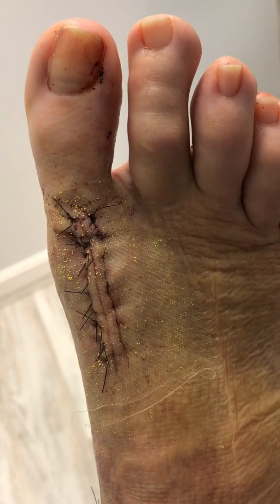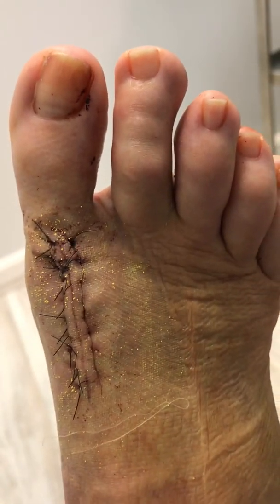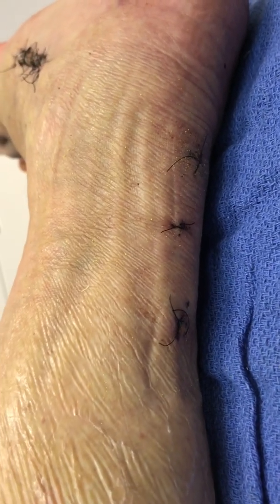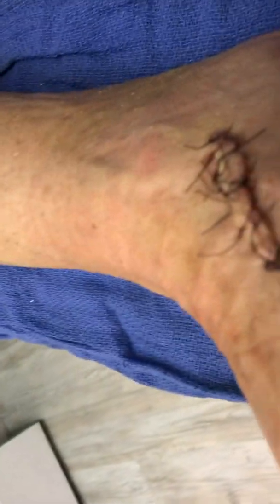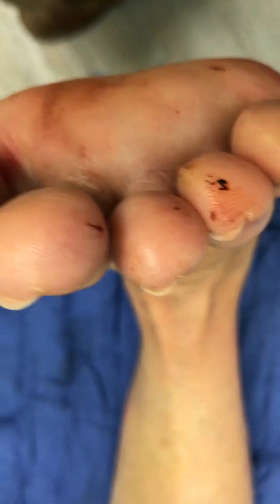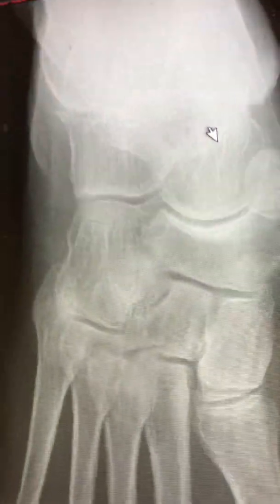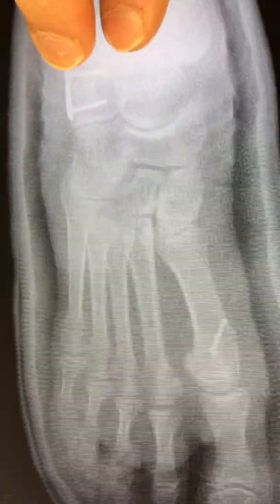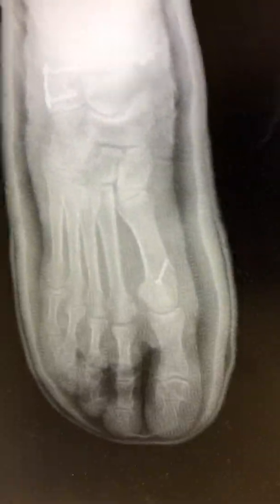Foot reconstruction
Hoke’s percutaneous Achilles’ tendon lengthening, Evan’s distal calcaneal osteotomy with allograft iliac crest bone graft with neutralizing two hole arthrex plate, os naviculare syndrome. Correction with removal of accessory navicular bone and navicular osteotomy with arthrex absorbable anchors into navicular for posterior tibial tendon transposition, and first metatarsal osteotomy with screw fixation